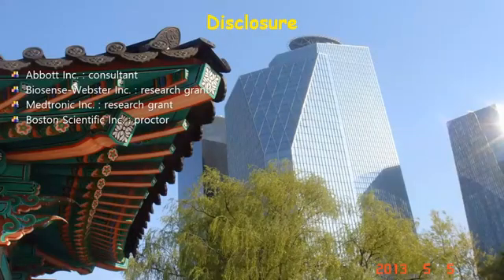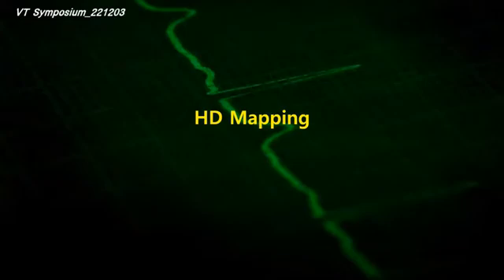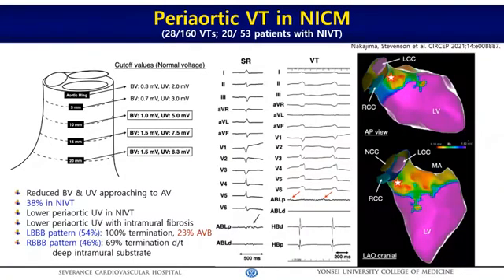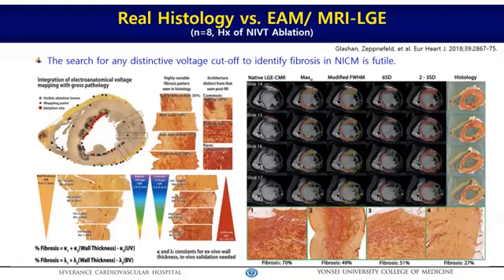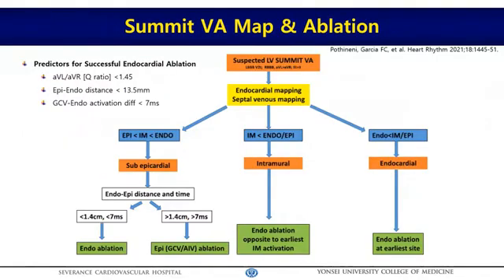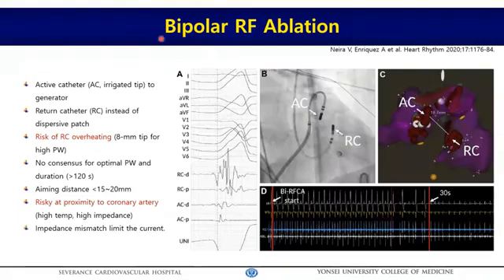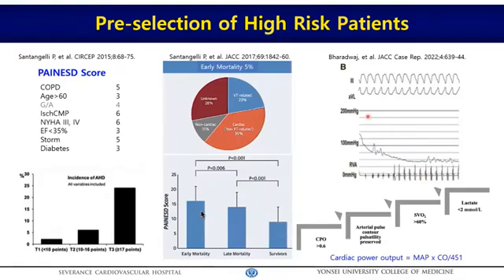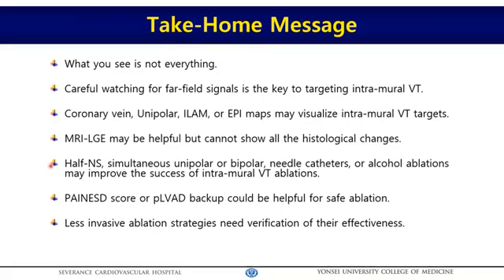221203 Intramural Ventricular Arrhythmias VT Symposium 박희남 교수 Hui Nam Pak